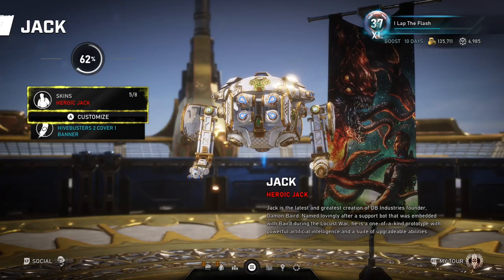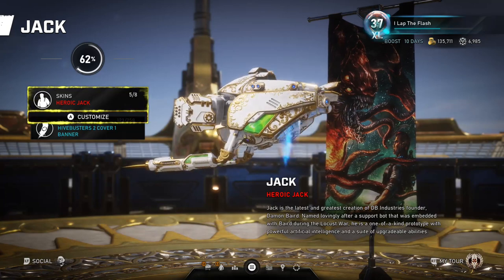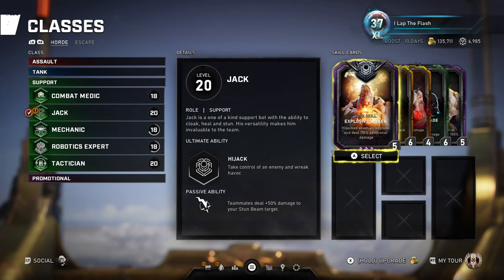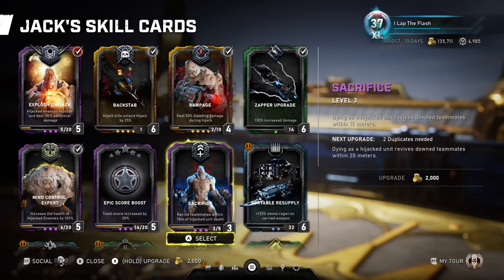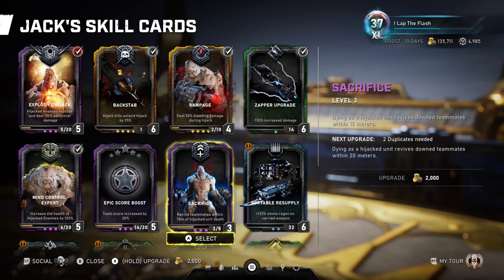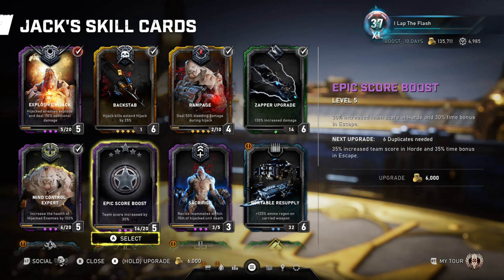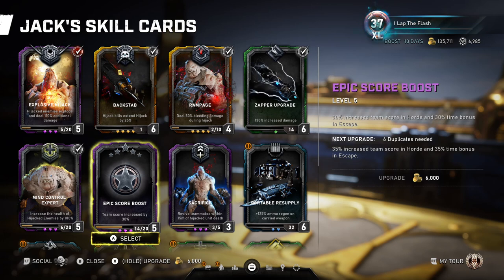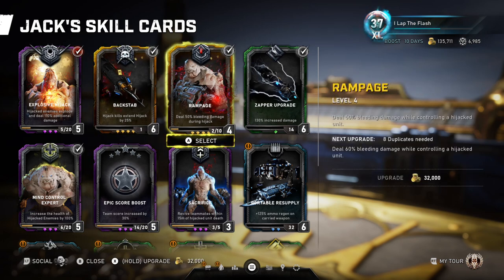Gears 5 - OP 5 Jack Class - Going Over Changes & New Optimal Build for Skill Cards